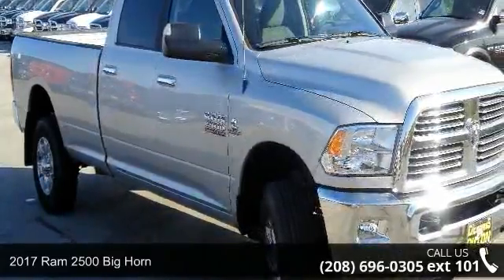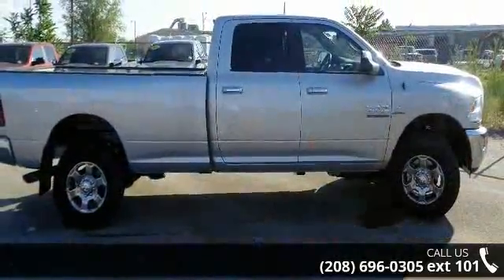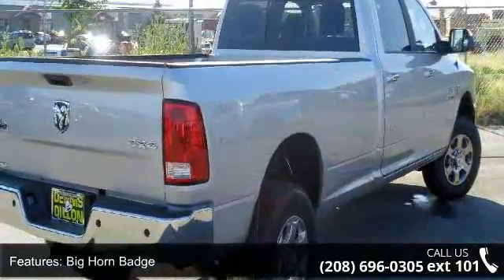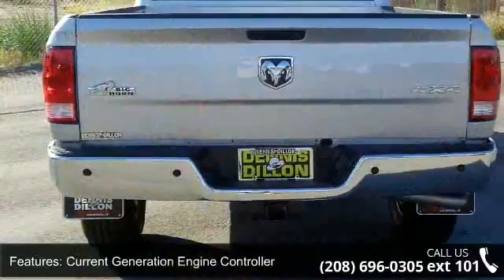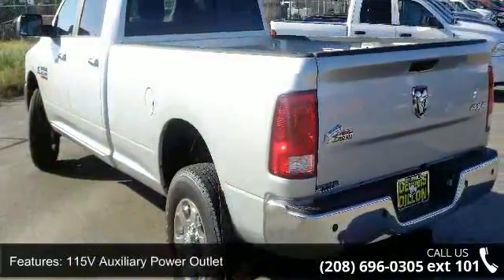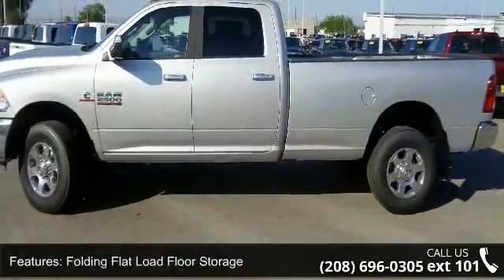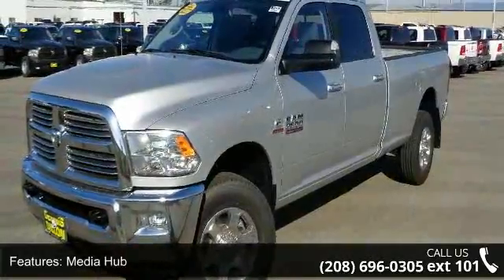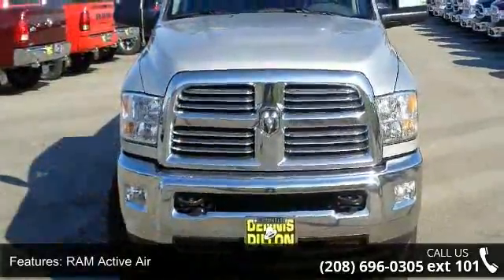2017 Ram 2500 Big Horn - Dennis Dillon Chrysler Jeep Dodg...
Frequently Asked Questions: 1. Do we negotiate? No! At Dennis Dillon we are changing the face of the automotive industry one customer at a time. We do not believe in the traditional car game and spending hours going through the negotiation process. Instead we offer you a simple and transparent process, as well as our best price the first time and take the negotiation games out. 2. Are the discounts the same if I order a vehicle? Yes, we use the same pricing structure whether you are placing an order for a custom build, or choosing a vehicle already in inventory. 3. Will the deal change once I arrive? No! We pride ourselves in offering a completely transparent process from start to finish. 4. Do you take trade-ins? Even if I am out-of-state? Absolutely! We need trade-in vehicles, and use multiple resources to assure that we are offering fair market value each and every time.